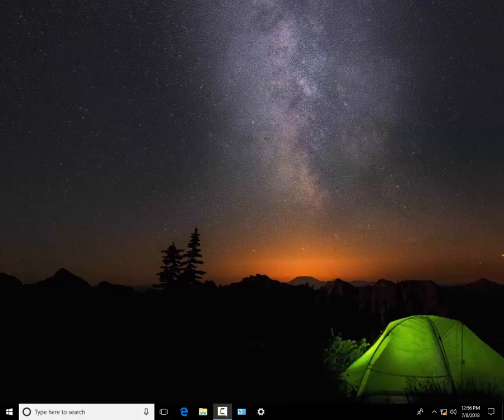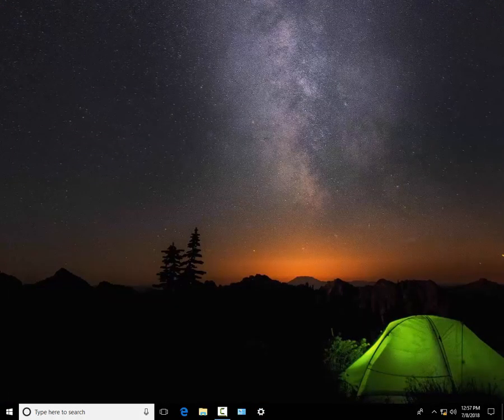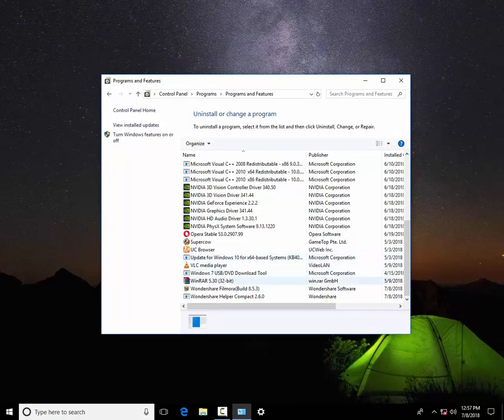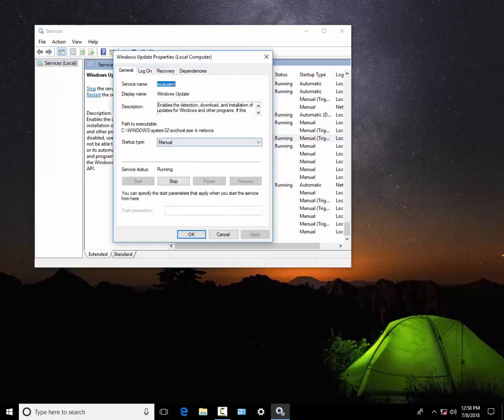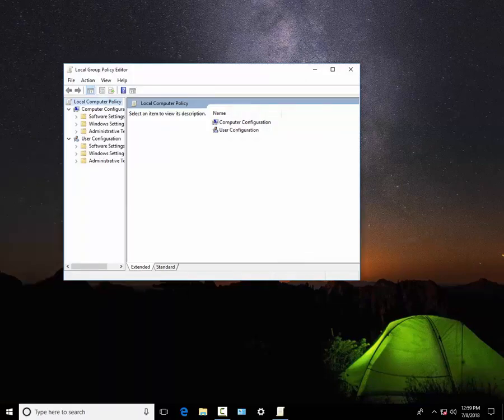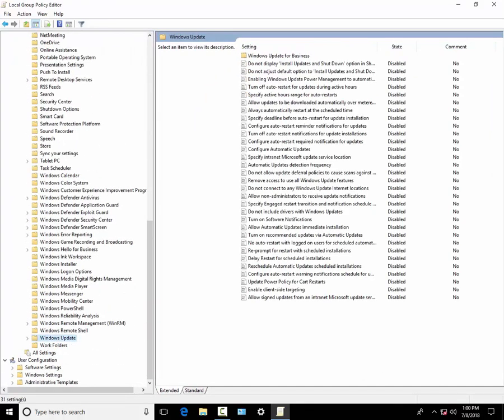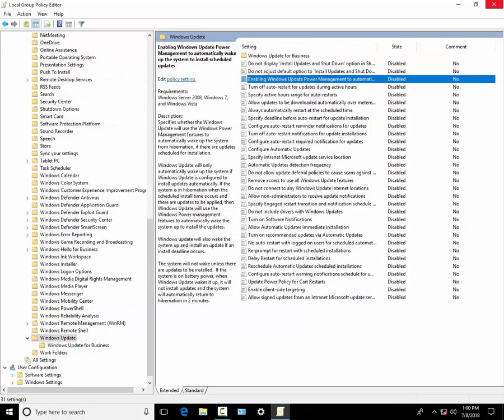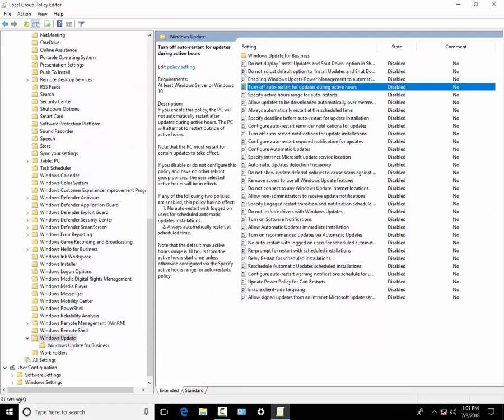How to Stop Windows 10 Automatic Updates Permanently 2018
To Permanently Stop  Microsoft Windows 10  from downloading and installing updates automatically Follow these easy steps .
Step 1  :-
The best way to completely turn off this feature is to turn off from the administrative tools. This will turn off all Windows update features, including searching for new updates.
►-:- You need to go to the “Control Panel”
►-:- In the Control Panel, click on “System and Security” and in there, click on “Administrative Tools”
►-:- You will see all the Administrative tools on the next page, here you need to double-click on
       “Services” to access all Windows services.
►-:-  In the “Services”, scroll down and search for the option “Windows Update”, it should be near the
        end of the page. Double-click here as well to open Windows update service.
►-:- process and select “Disabled” from the “Startup type” drop down menu. It may take few sec
That Method is not Working these so try out some other methods
step 2:-
                Go to Control Panel
                UnInstall Programs
                UnInstall all the windows update agents you see there
                Thats It Now Proceed to next step
Step 3 :-
           Go to Settings
           Open  Networks and Internet
           Select Your Network Which You are using
           Open Network Profile and Change Network Type to metered Connection
          This will decrease the amount of updates you install
Step 4:-
          Now here is what you can do to stop the windows updates permanently
          Go to search and search for local group policy
          Open It
          Go to Computer Configurations
          Now Click on the Administrative Templates
          Click on Windows Components
          Scroll Down to Windows Updates
          open Each and Every entry here by double clicking and disable
          all one by one
          Thats All Hope This Working for you